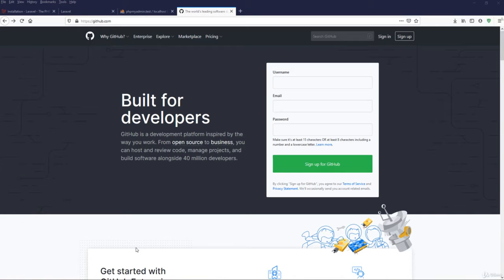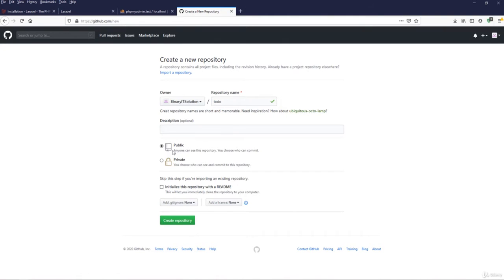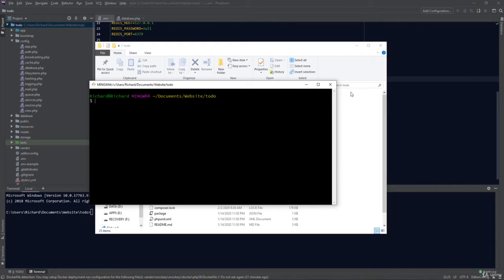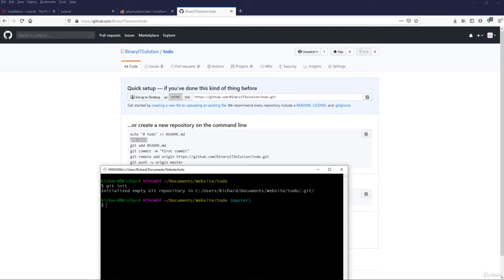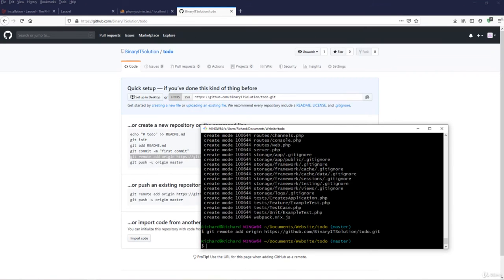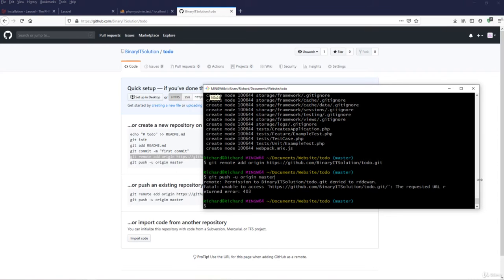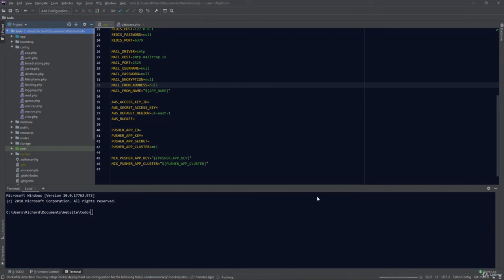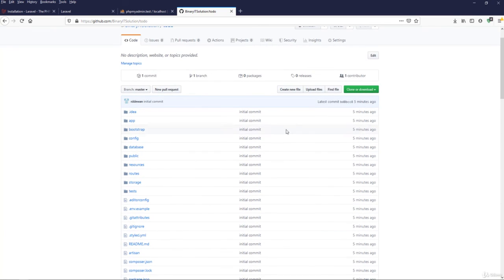96 Configure version control with GitHub